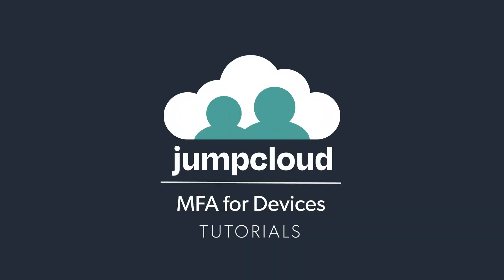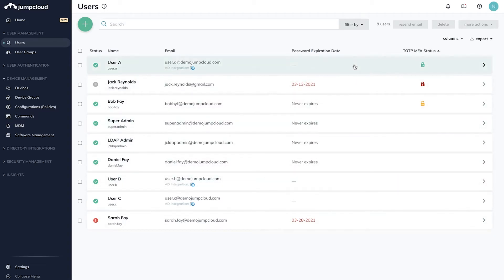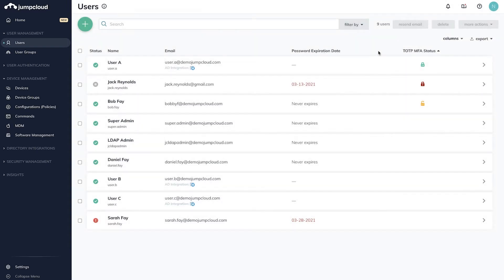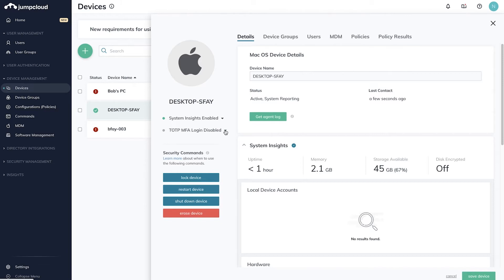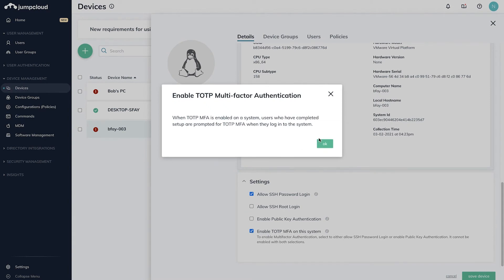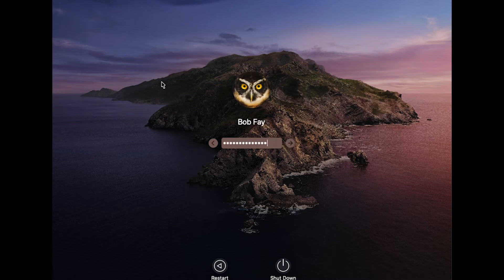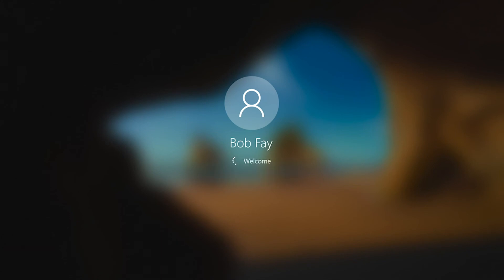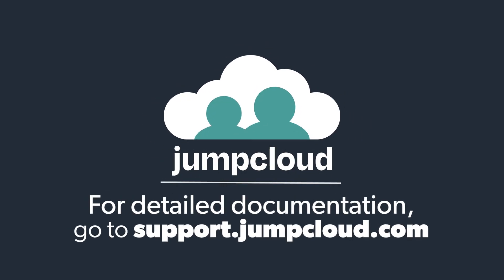MFA for Devices | JumpCloud University Tutorial (2021)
In this tutorial, we’ll cover how Admins can enforce Multi-Factor Authentication (otherwise known as MFA) on Devices. MFA increases the overall security of your company’s Mac, Windows, and Linux devices by requiring an additional layer of authentication via TOTP tokens.

In order to configure MFA for devices, ensure that any users bound to those devices have already set up MFA via the User Portal. If you haven’t set up MFA for users, please check out our tutorial videos on enabling MFA for users and groups.

In this demo, we will cover the steps for enabling MFA on Mac, Windows, & Linux and the user experience on the devices.

As a prerequisite, we can see an example in our list of Users, Bob Fay, has MFA enabled and is currently active. If MFA has not been configured for your users, complete this step before proceeding.

To enforce MFA on devices, navigate to the device management tab on the left-hand side and select Devices. Here you’ll see the list of devices in your JumpCloud Organization. For this demonstration, we’ll select our example Mac OS device.

Details will slide in from the right-hand side with multiple configuration options.

Under the OS Logo and Device Name in the left-hand side, you’ll see “TOTP MFA Login”. This will be set to Disabled by default.

To enable, click “TOTP MFA Login” and select “Enable” from the drop down.

A pop up will describe Enabling Multi-factor Authentication on devices. Click “OK” in the bottom right. When you’re ready, click “Save” in the lower right.

These same steps can be repeated for your Windows and Linux devices.

For Linux Devices, this setting can be found in the Settings Dropdown in the details pane. In order to enable MFA on LInux Devices, you’ll need to select either one of the options: Allow SSH Password Login or Enable Public Key Authentication. If both are selected, TOTP MFA will not be presented as a selectable option.
Now that we’ve enabled our Windows, Mac, and Linux devices for Multi-Factor Authentication, let’s see what users will experience on those devices.

When Logging into Mac, if FileVault is enabled on the device, it will first ask for the FileVault password to decrypt. Once fully decrypted, it will then present the MacOS Login Screen where the password and TOTP Token will be requested.

For Windows, upon any fresh login or reboot, the user will be requested to type in both the Password as well as their TOTP Token. A TOTP token is only required when a user initially logs in to their JumpCloud-managed Windows device. When a user locks their screen, they aren’t required to enter a TOTP token to unlock their device.

When Logging into Linux via SSH, if you’ve configured SSH Password Login, the User would type in the username, password, then they’ll be requested for their TOTP token before being able to access the shell. If you’ve configured Public Key Authentication, it will just request the MFA token.

That’s it!

This concludes the tutorial video for enabling MFA on your Mac, Windows, and Linux devices!
For more information on MFA with JumpCloud, please check out our related knowledge base articles and tutorial videos for more details.